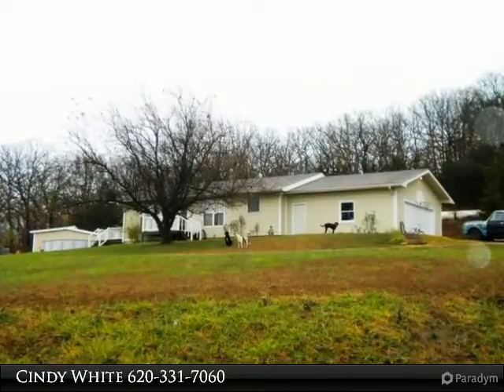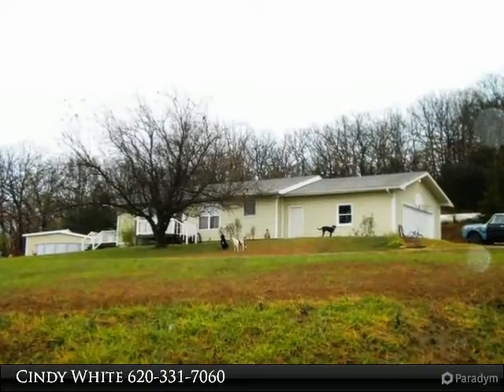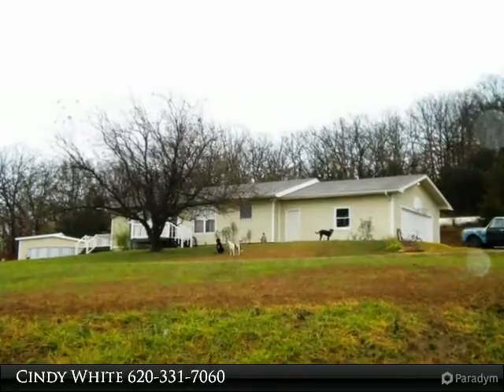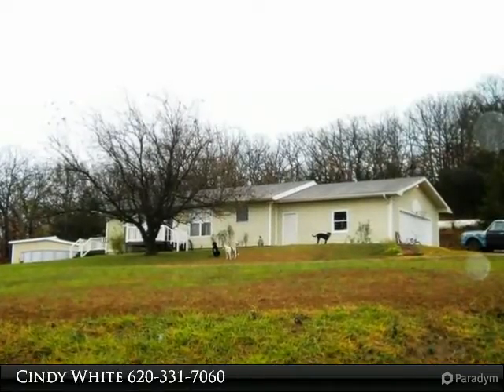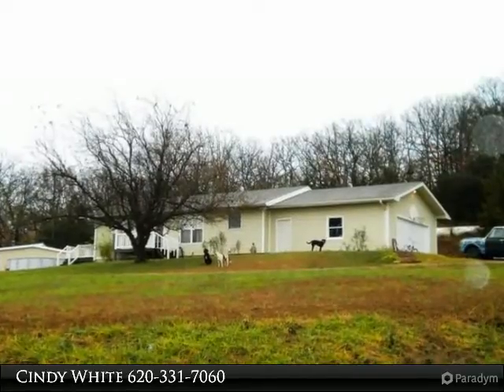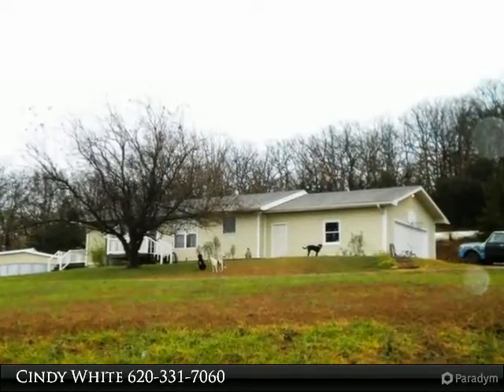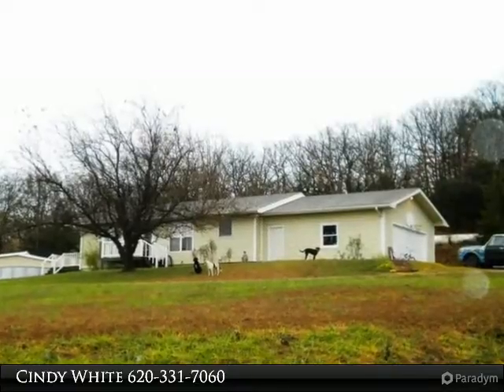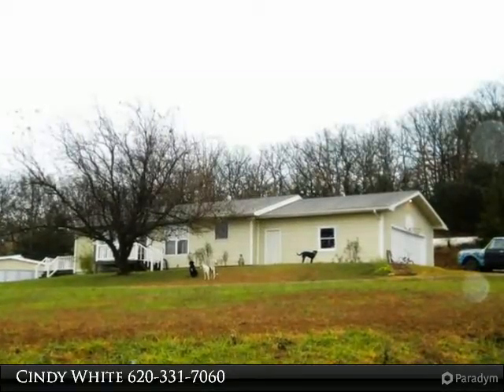6424 CR4500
Beautiful setting. Three bedroom, two bath ranch situated on a 1.48 acre hill. Deck overlooks a field with beautiful sunsets. Two bedroom ranch with a large bedroom and laundry in basement. Circle driveway, front deck and large side deck off living room. Storage building with equipment area for lawnmowers, etc. Square footage does not include finished area in basement. Propane tank stays with property (Midwest Fertilizer).

Presented By:
Cindy White, Bill White Real Estate